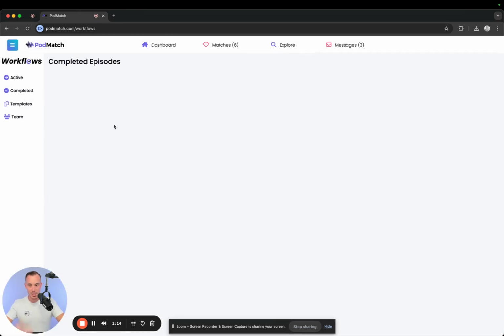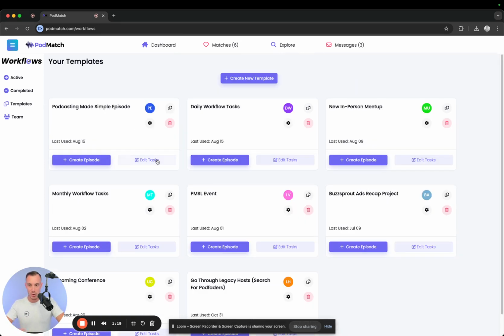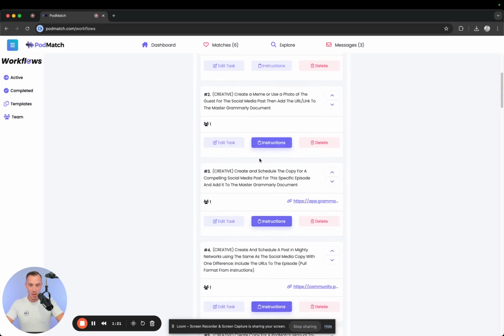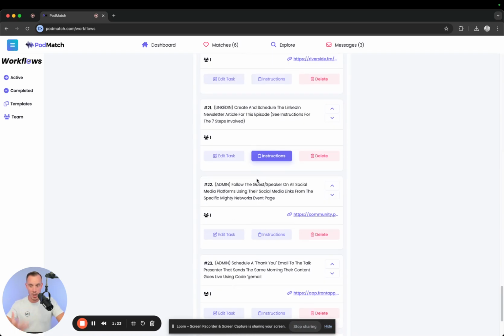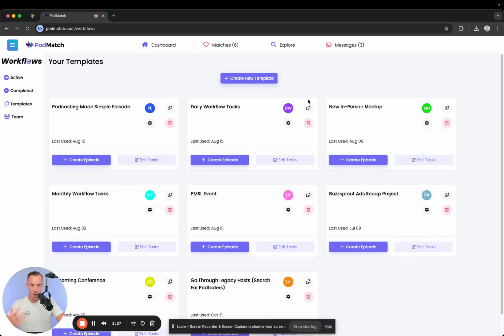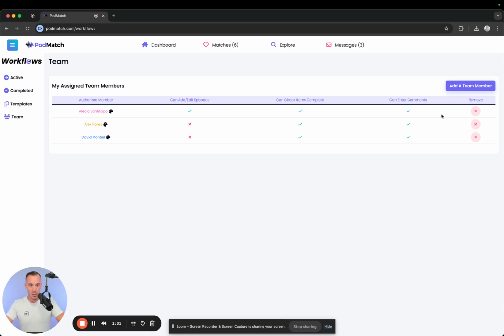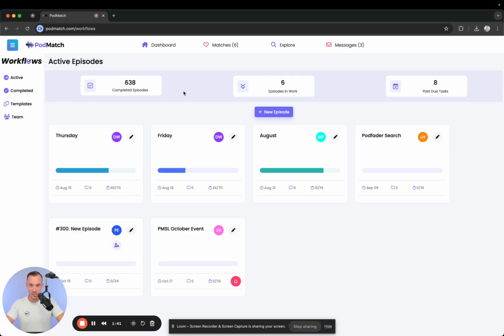Quick Overview of Workflows by PodMatch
Workflows by PodMatch is Project Management Software Specifically For Podcasters Who Want to Streamline Their Production Process.

Watch this short video for a quick overview of all the features found within Workflows by PodMatch.

To access Workflows, login to your PodMatch account, then from the menu, press Workflows. Or you can follow this